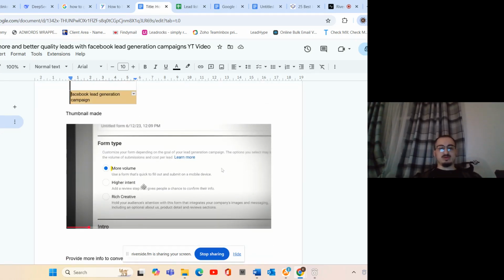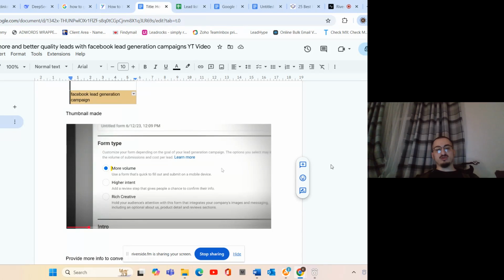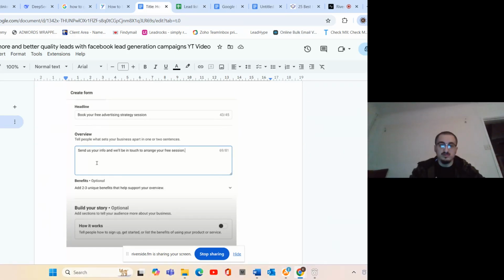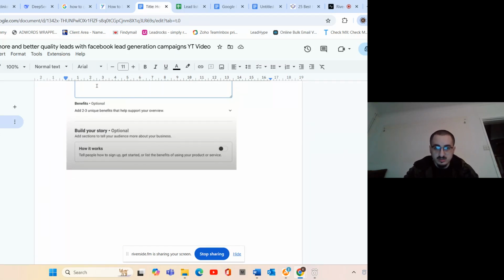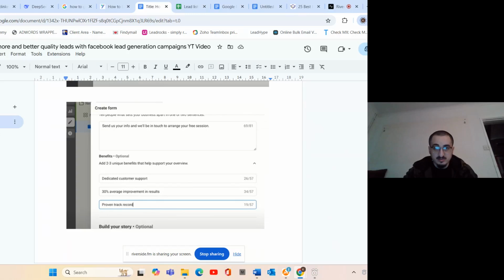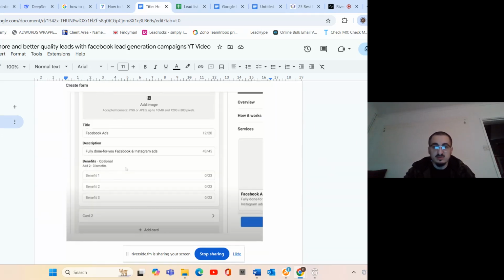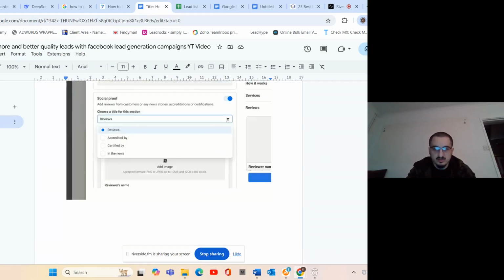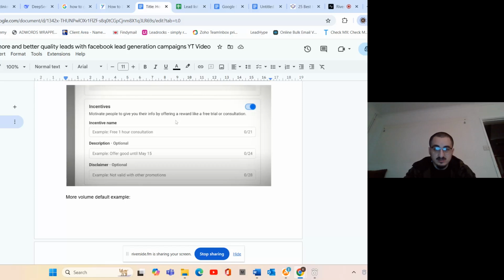How to get more and better quality leads with facebook lead generation campaigns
In this video, learn how to improve your lead generation facebook ads using various techniques. Avoid common mistakes and maximize your results with facebook lead forms.

Discover how to get more leads and improve lead quality.